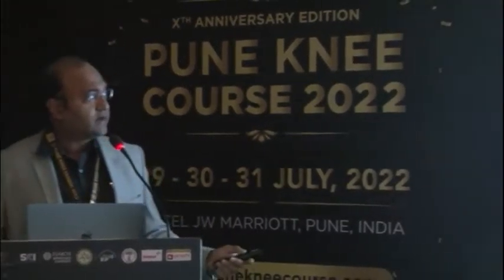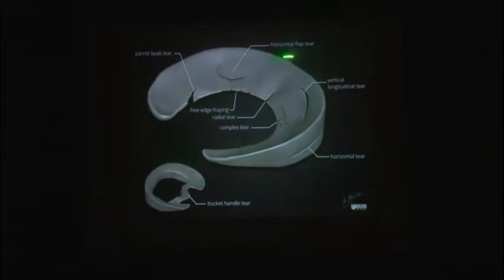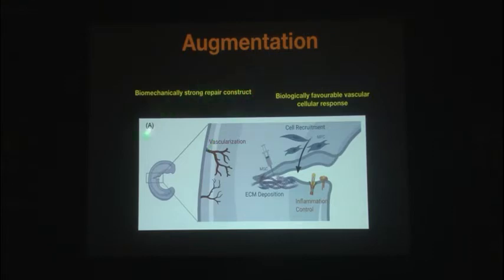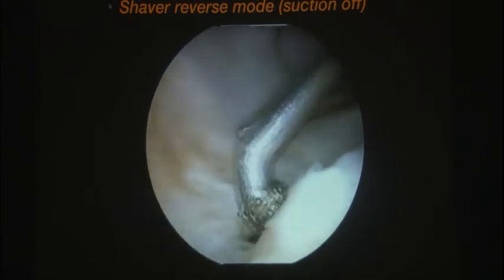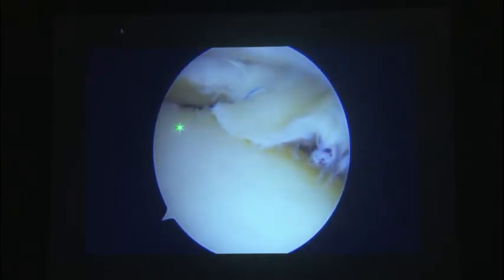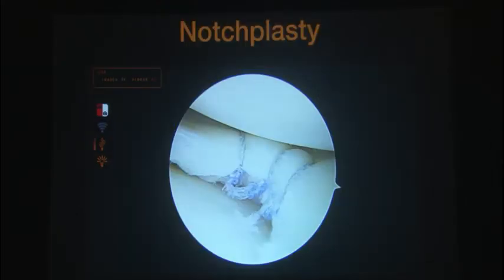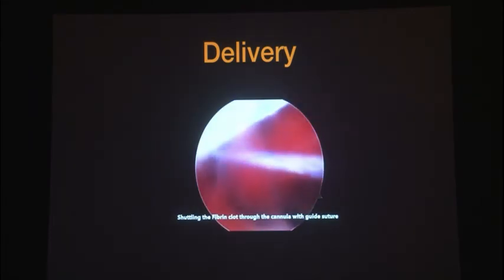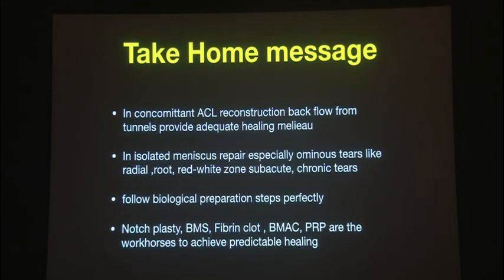Meniscus Gross, Microanatomy - Dr Nagraj S Shetty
The video is titled "Meniscus Gross, Microanatomy - Dr Nagraj S Shetty" and was published on May 23, 2023. It is part of the Pune Knee Course 2022 series by OrthoTV, a platform for Orthopaedic Video Lectures & Surgeries.

In the video, Dr. Nagraj S Shetty discusses the importance of understanding the biology and biomechanics of repairing the meniscus. He emphasizes the need to prioritize biology over biomechanics in the healing process, and explains the orientation of circumferential and radial fibers in the meniscus. The inner part of the meniscus is less vascular and more cartilage-like. He also mentions tear patterns and creating a good healing environment.

Dr. Shetty discusses the different types of collagen in the meniscus and the importance of vascularization for healing tears. He also mentions the need to create an environment that allows for vascularization to occur and the challenges of healing complex tears in young adults.

The video also covers the use of various surgical tools and techniques for repairing a lateral meniscus without damaging the lateral open discus. He demonstrates the use of a circle reamer on their tibia and emphasizes the importance of preserving the ACL. They also discuss the risks of anterior tunnel reconstruction and offer alternative methods for drilling, such as the speech wrap off and the twist drill.